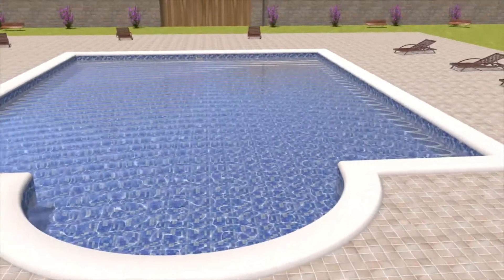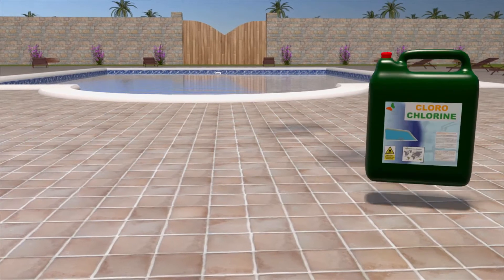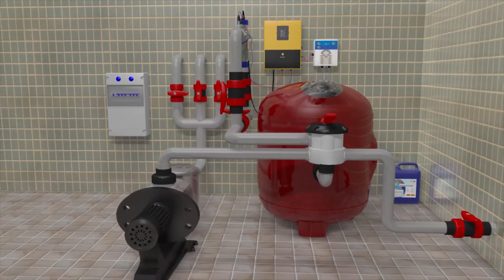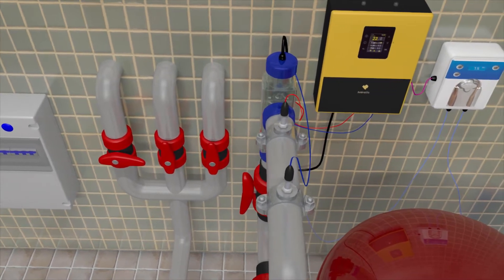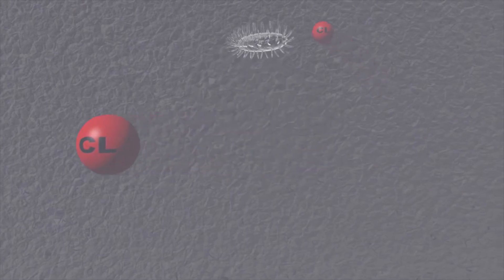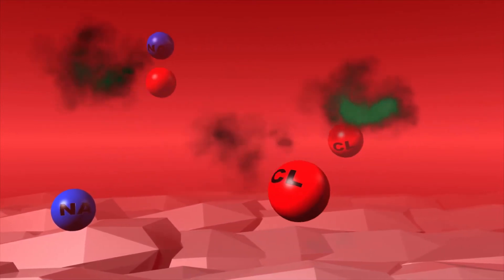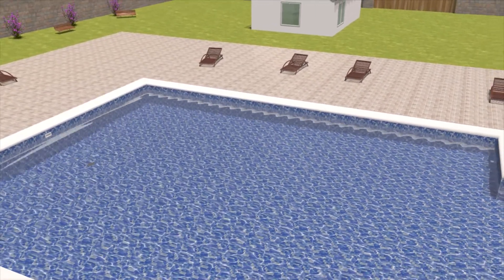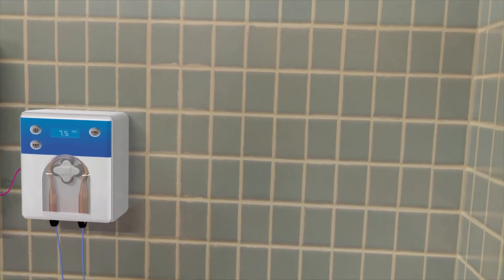Hvordan virker en saltklorinator?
Beskriver fordelene ved å bruke saltklorinator.